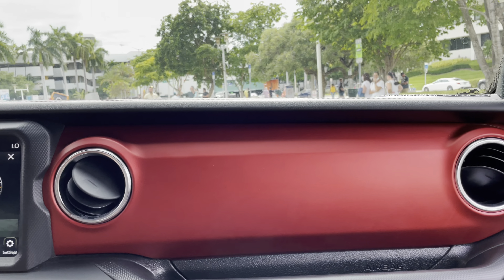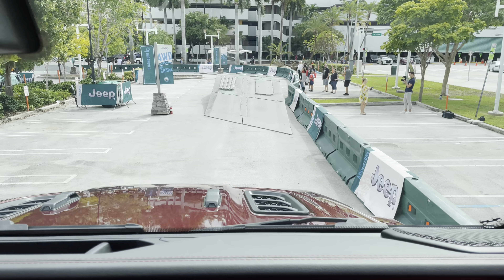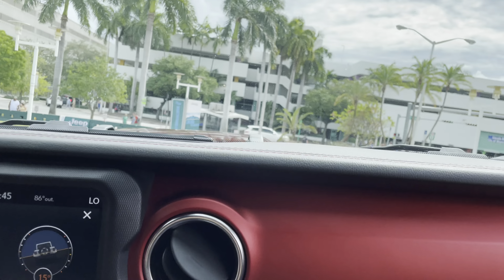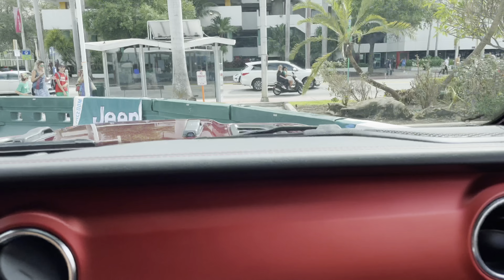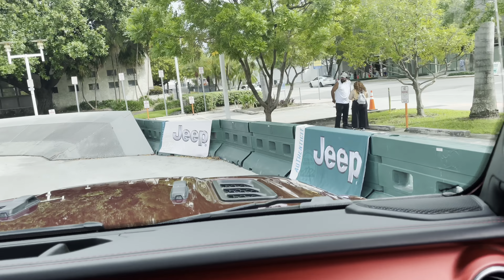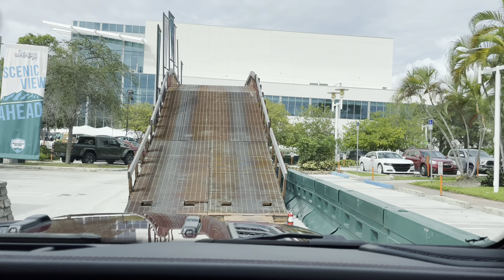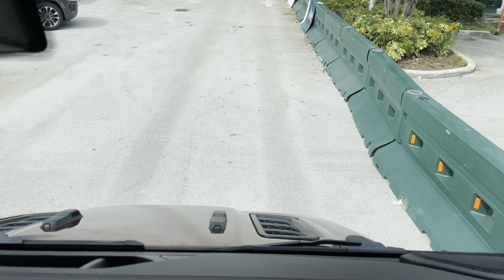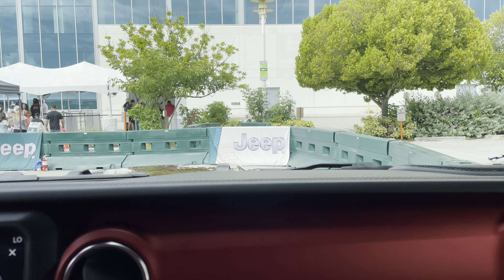Taking a Ride in the 2021 Jeep Wrangler Unlimited Rubicon at Camp Jeep!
⛔️ Bots are not welcome, please do not self promote ⛔️

🐶 My Dog’s Channel 🐶

🎮Gaming Setup🎮

- Xbox One S 1TB
- Ryanstar Carbon Fiber Shift Knob
- Openwheeler Gen3 Racing Wheel Stand in Blue and Black

📸Camera Setup📸

- GoPro Tripod (9in-22in)

🕘 Content Schedule 🕘:
Monday: 8:30PM EST
Saturday: 8:30PM EST